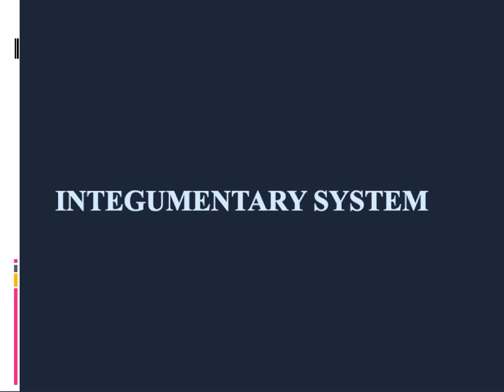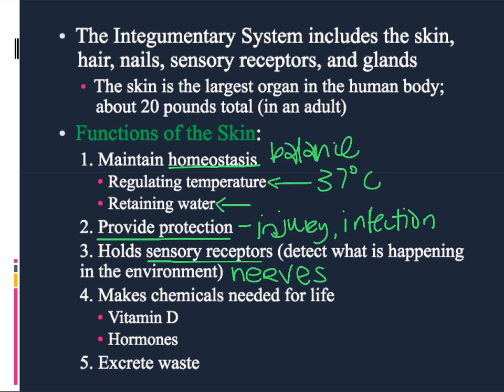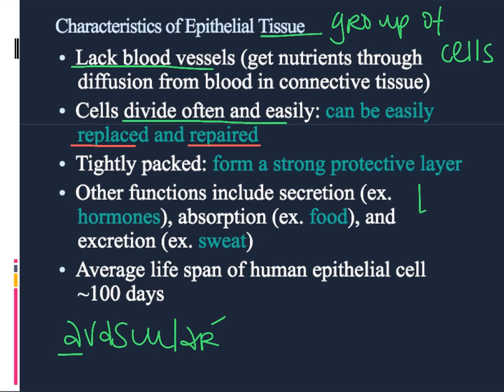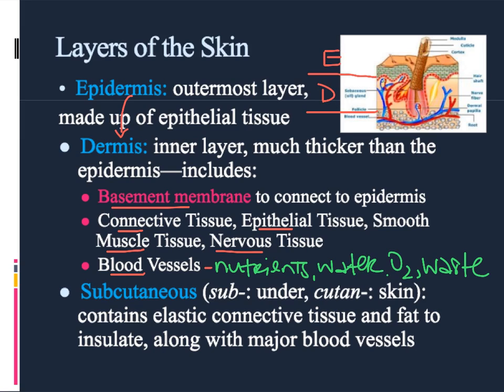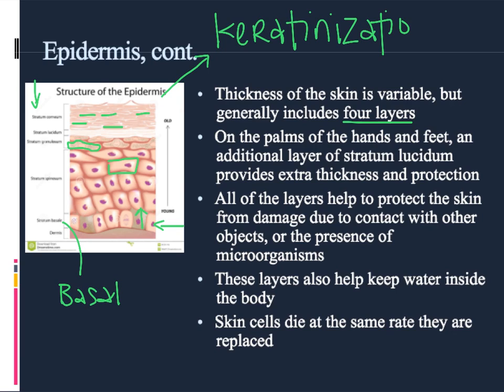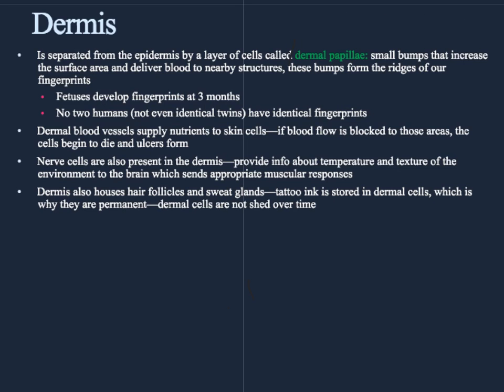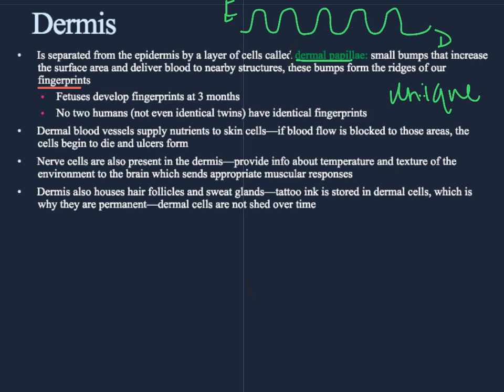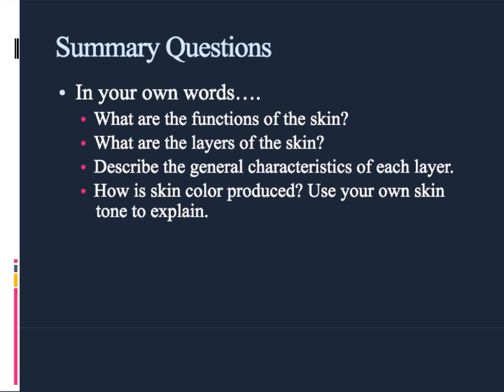Integumentary System Lecture 1